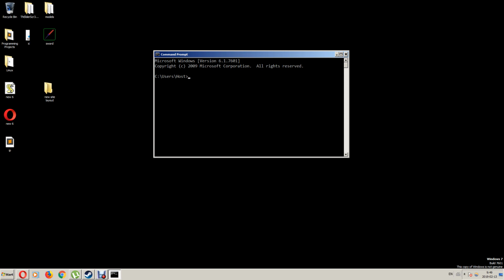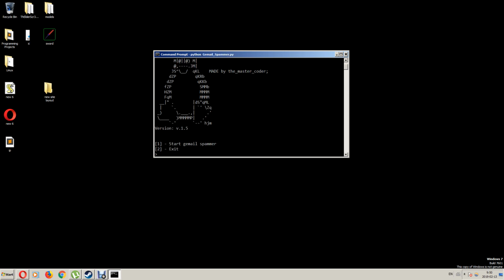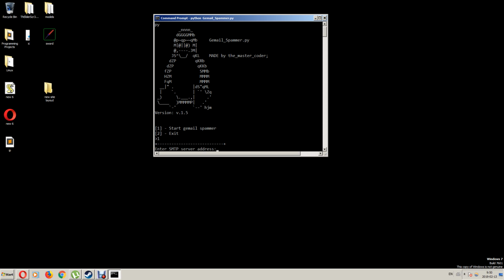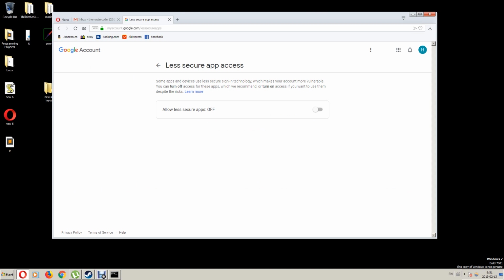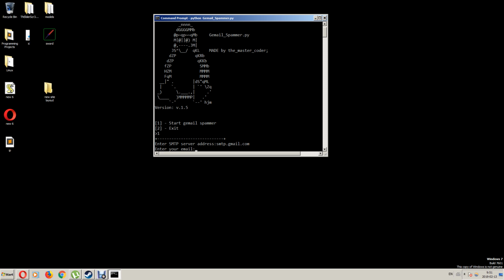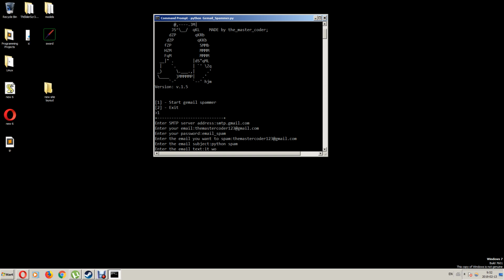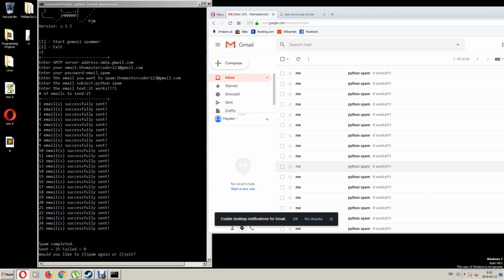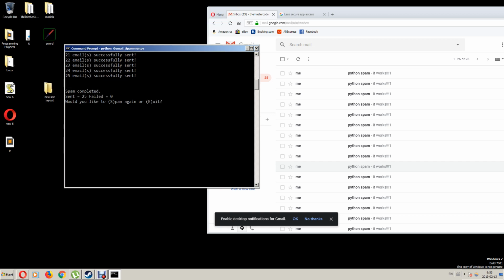Simple email spammer in python (Gemail_Spammer.py)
Just a simple little script i wrote because i was bored